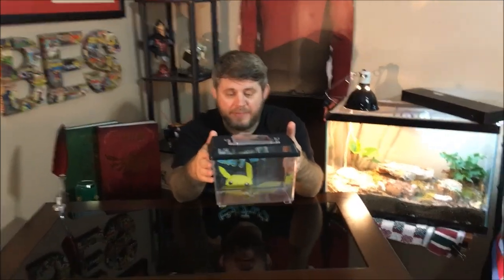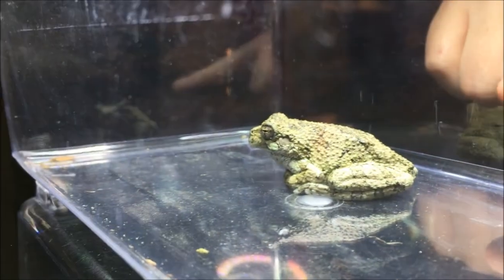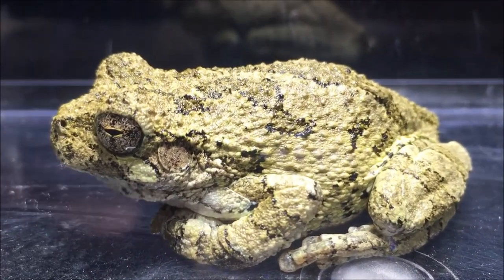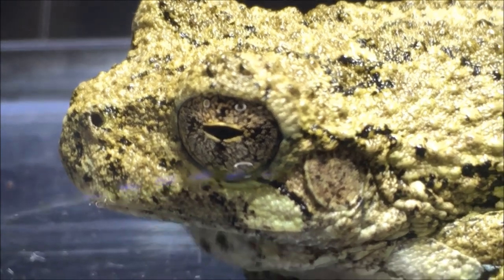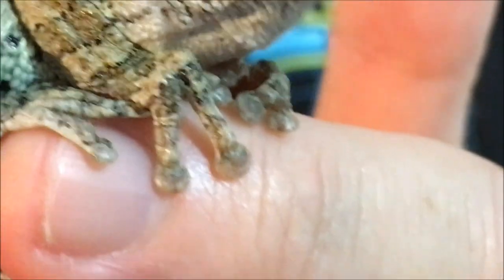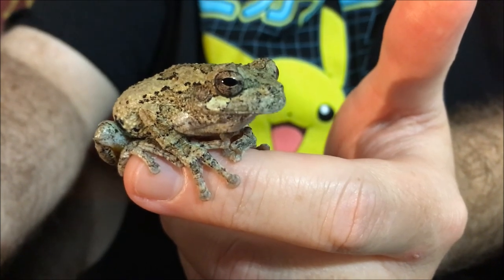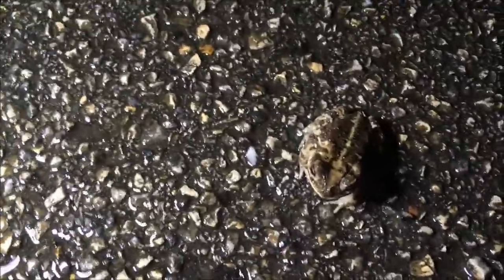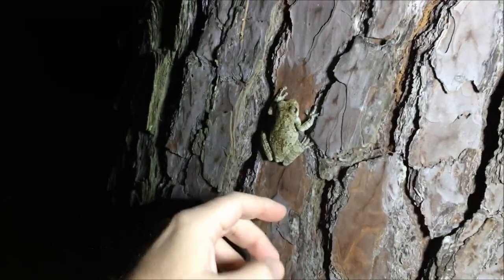The Gray Treefrog: Master of Disguise!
If wildlife was like a car, then our guest in today’s episode is the Rolls-Royce of the animal kingdom.  Today we are featuring the Gray Treefrog.  With the ability to stick to most surfaces, powerful jumping capability, and absolutely striking camouflage, this defenseless little frog is designed to survive against deadly predators through stealth and cunning.  Check out this episode to learn more about the Gray Treefrog, master of disguise!